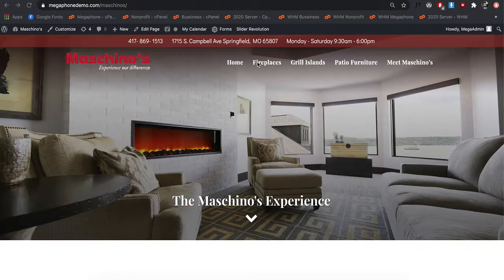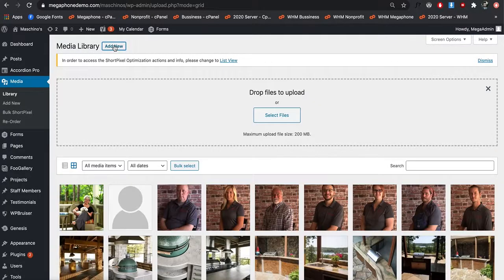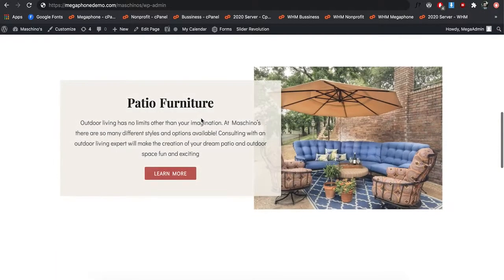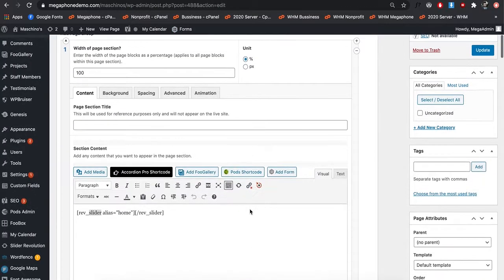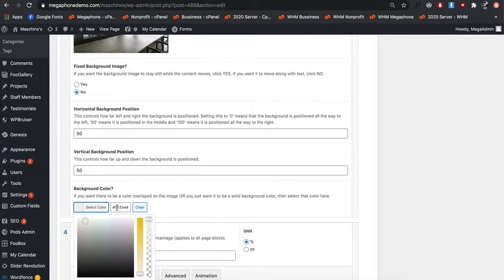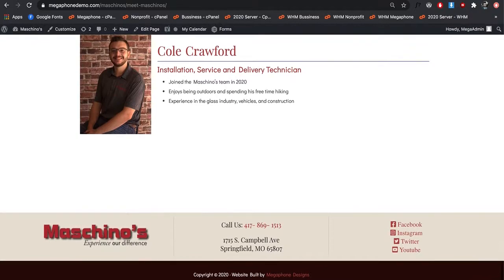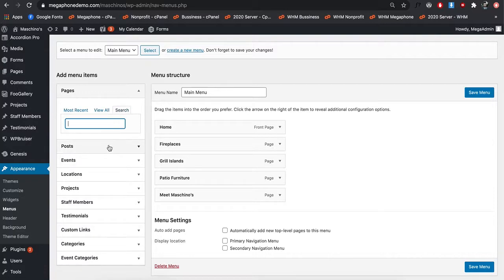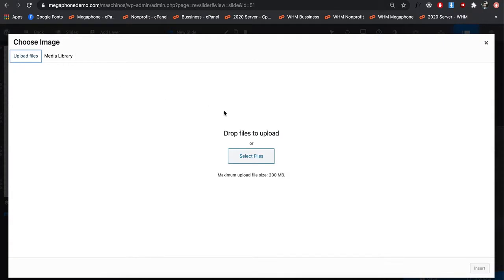Maschino's Training Video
Login - 00:05
Updates - 00:53
Media - 02:07
Forms - 03:20
Pages - 05:12
Staff Members - 13:28
Testimonials - 14:59
Widgets - 16:13
Menu - 17:14
Slider Rev - 17:47